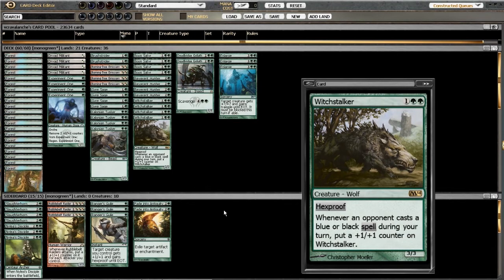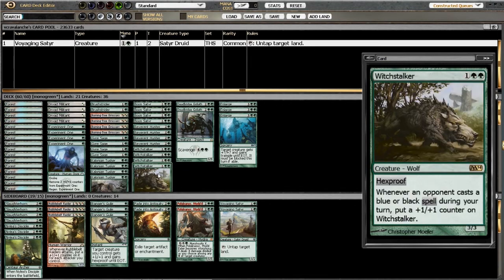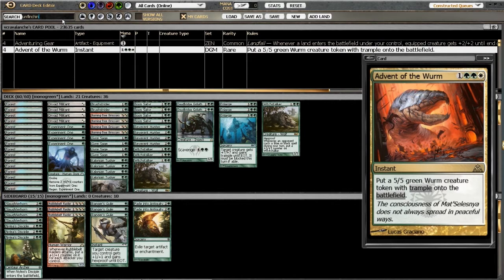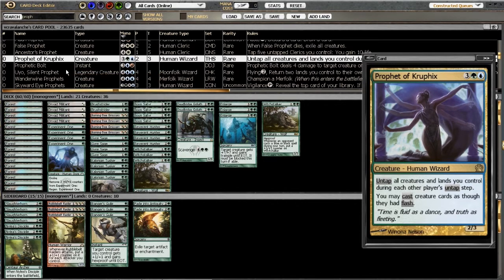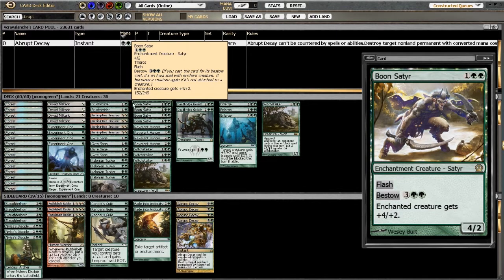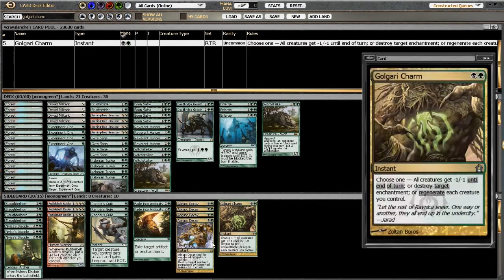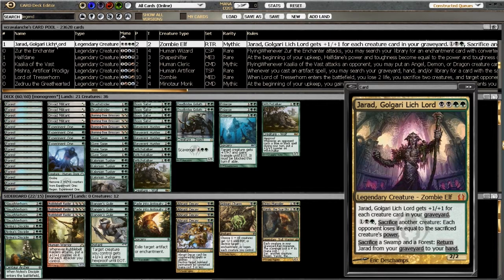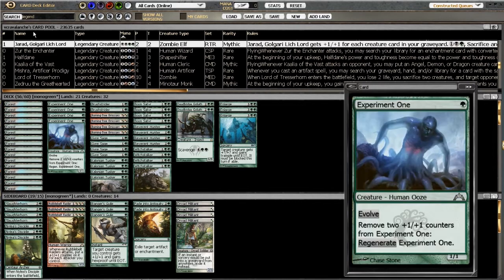MTG Standard: Stompy Wrap-Up - Playing on a Budget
Kevin returns with another budget brew.  This time he focuses on an Mono-Green aggro shell called "Stompy."

DECK LIST

Land:
21 Forest

Creatures:
4 Experiment One
4 Dryad Militant
4 Burning-Tree Emissary
4 Kalonian Tusker
4 Gyre Sage
2 Brushstrider
4 Reverent Hunter
4 Witchstalker
4 Boon Satyr
2 Deadbridge Goliath

Spells:
3 Enlarge

Sideboard:
4 Slaughterhorn
3 Nylea's Disciple
3 Rubblebelt Raider
3 Ranger's Guile
2 Fade into Antiquity